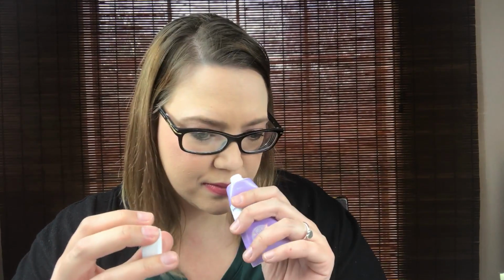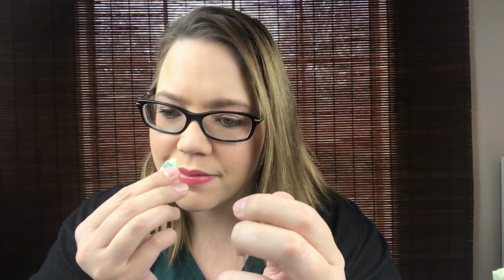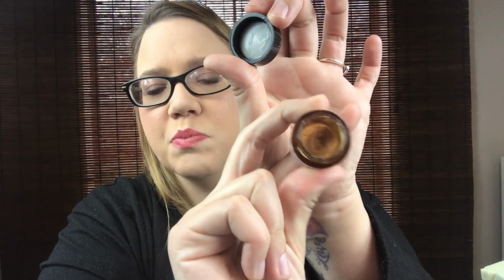TrashTalk👍🏻👎🏻 | December 2017 Empties | SodaSiren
Always check IBOTTA before and after shopping!